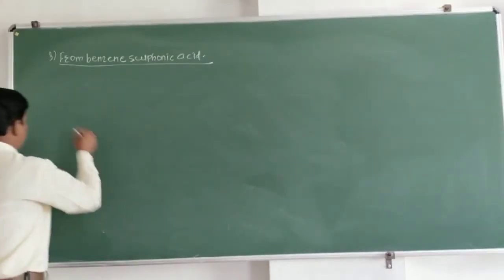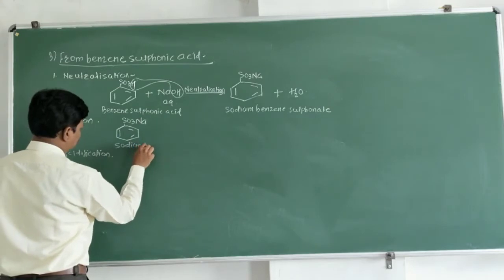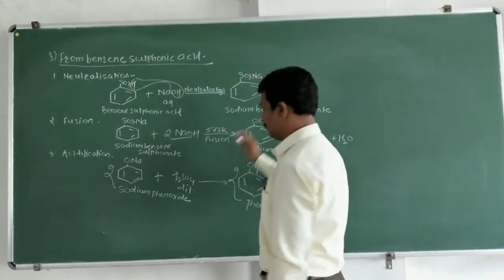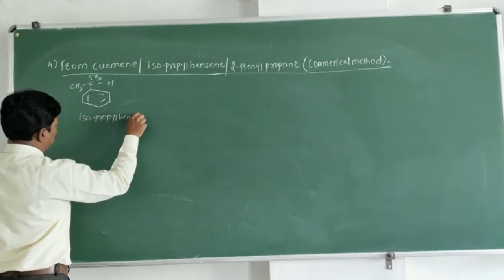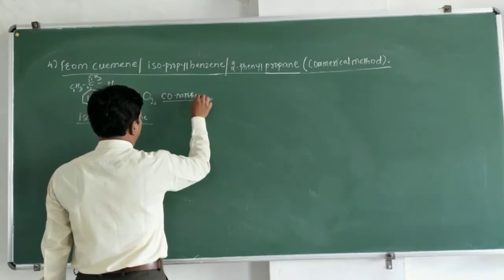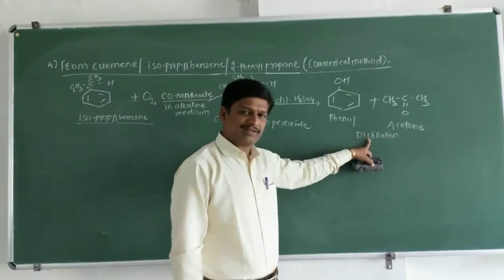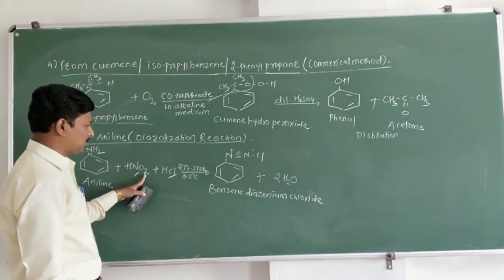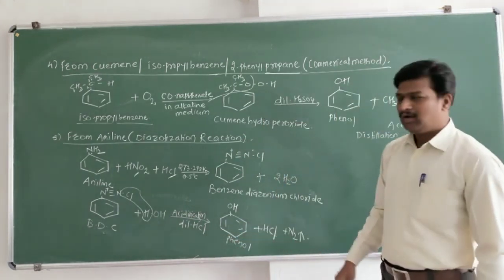CHEM- 17 1